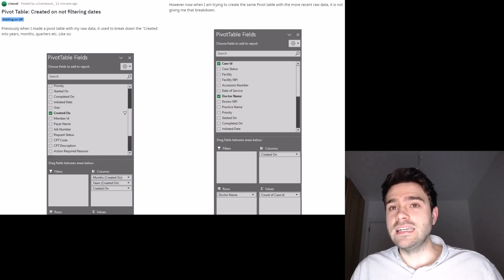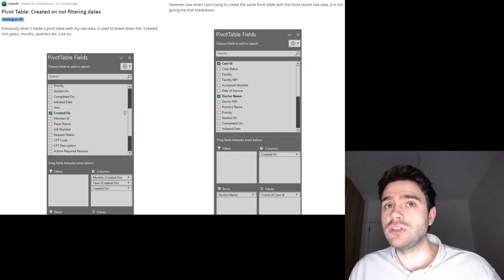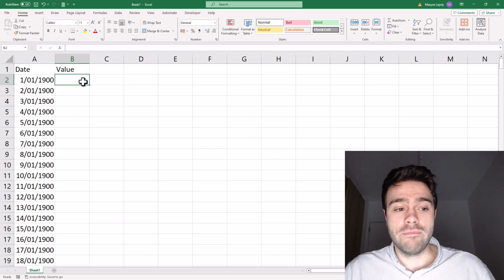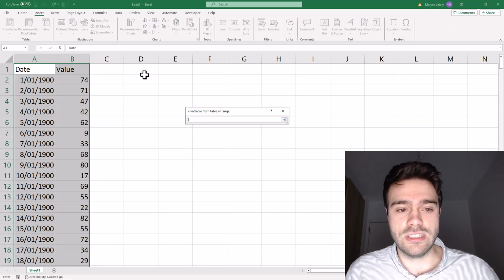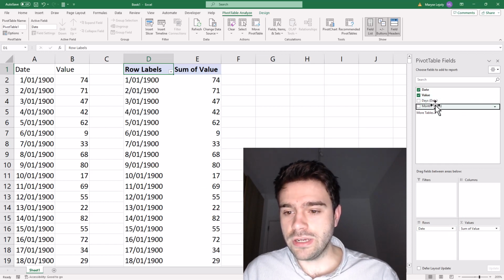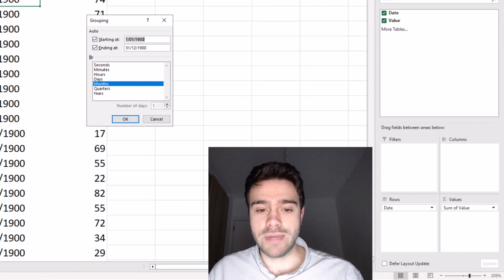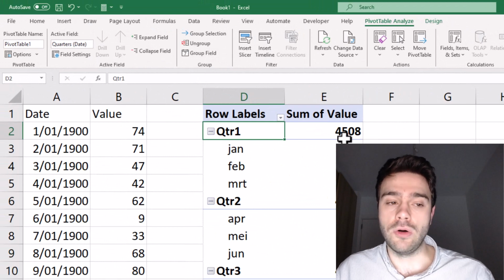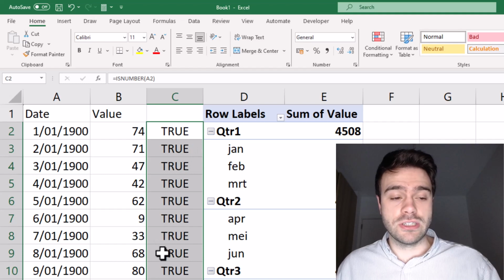Group Date in Excel Pivot Table